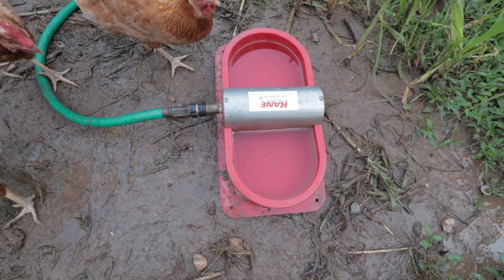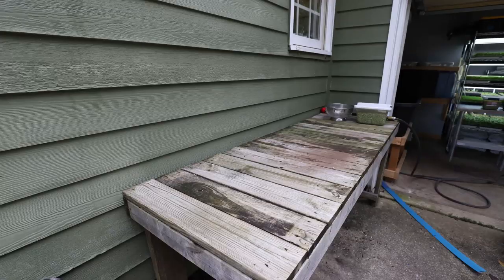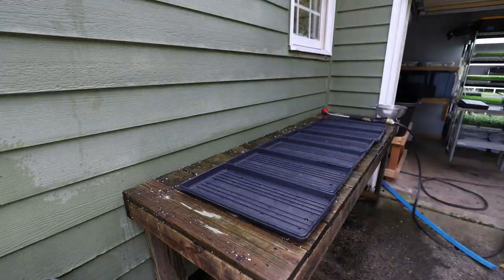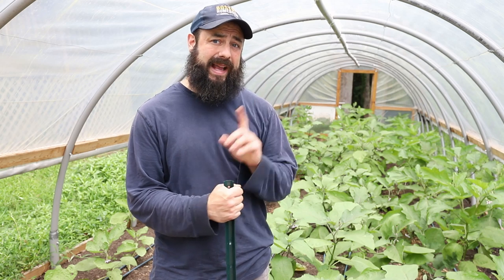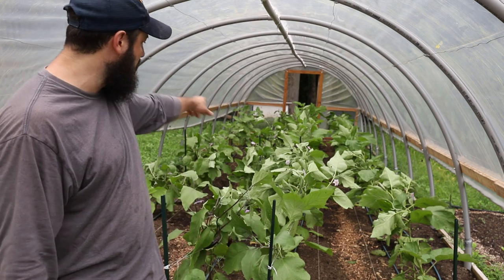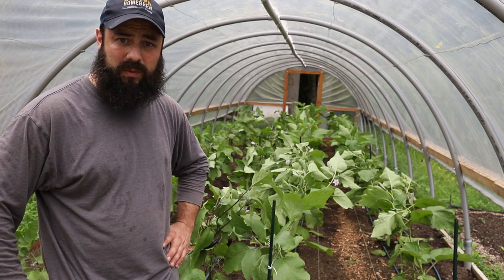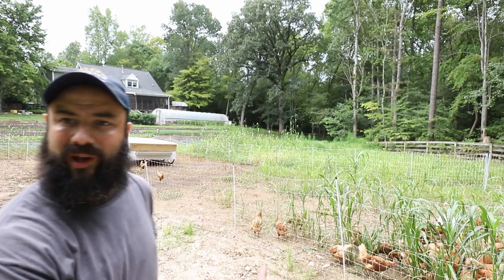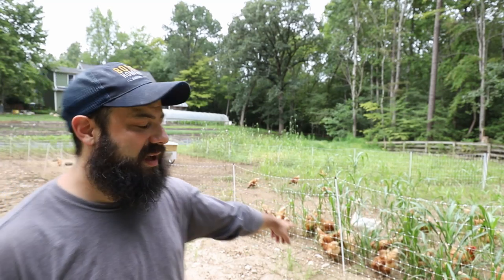ChickChariot Update, Eggplants and Microgreens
Monday on the farm VLOG. I plant microgreens, use the Florida Weave to support the eggplants and give an update on the new Chick Chariot.